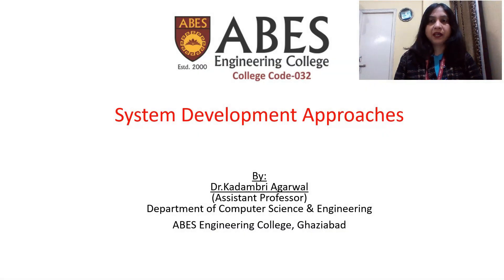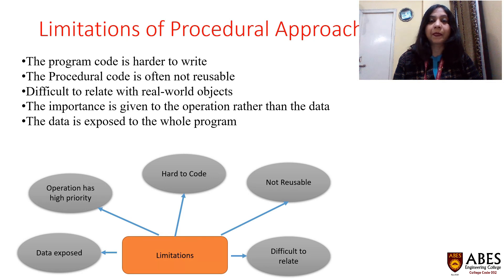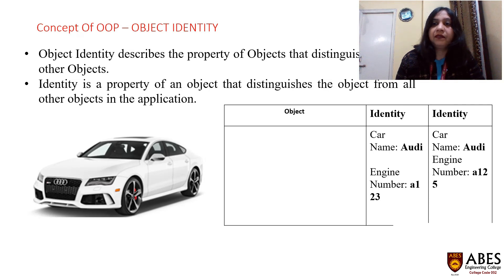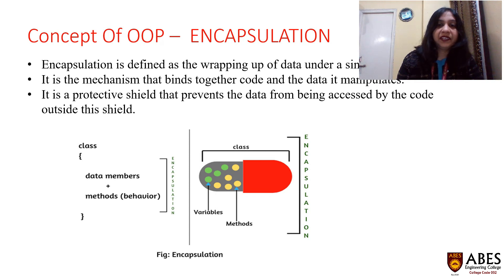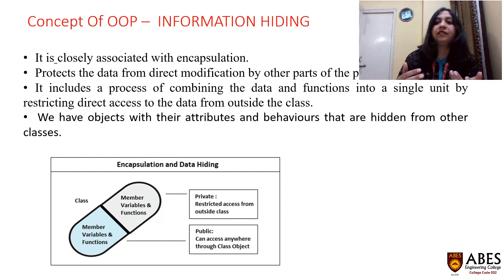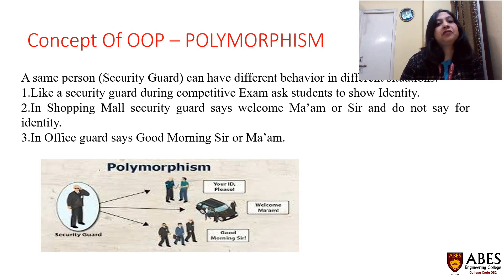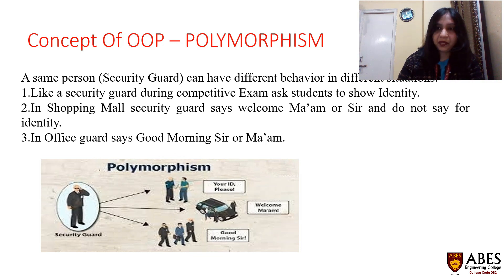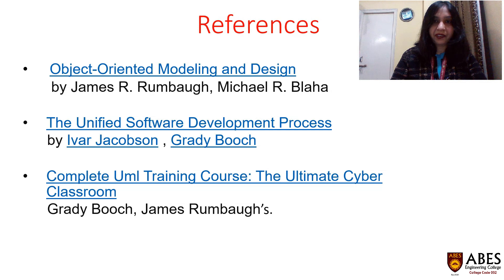System Development Approaches | Object Oriented System Design (OOSD) | ABES Engineering College